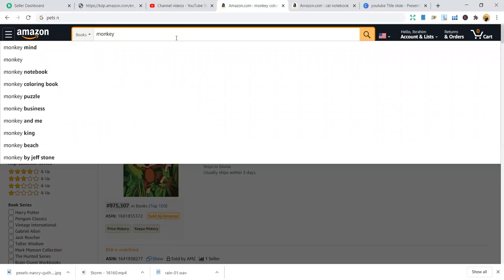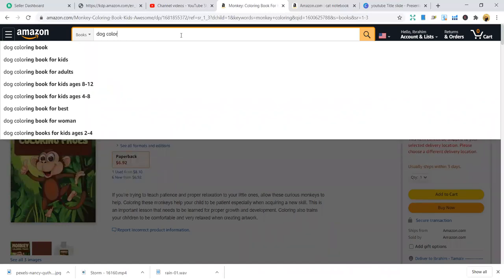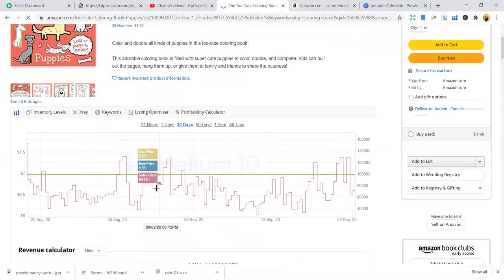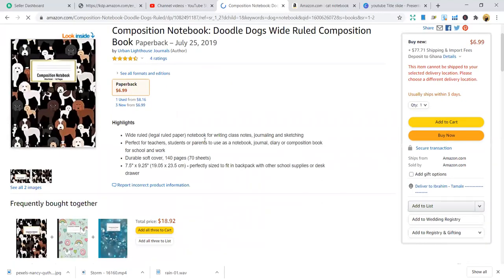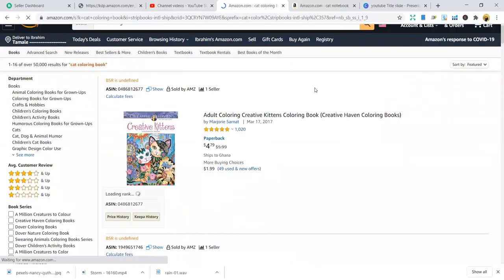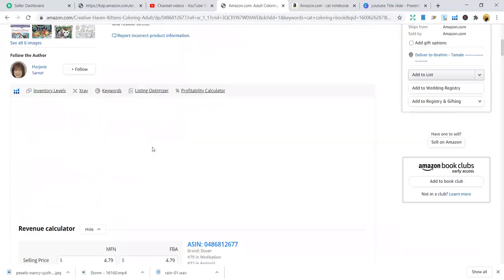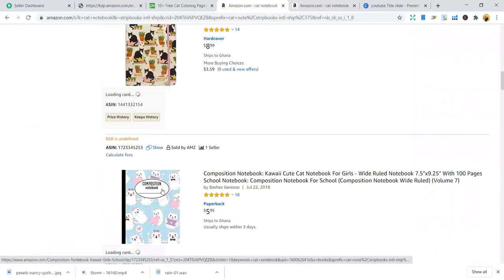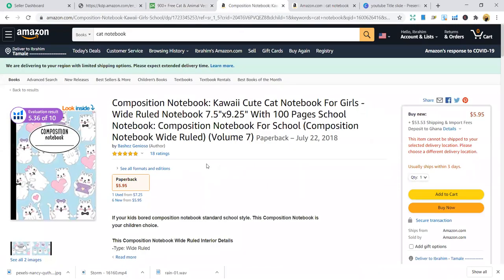🔥HOT 5 KDP PETS NICHES - Amazon KDP Niche research for low content books “KDP" (Amazon)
Links to Graphics, Fonts and Templates

Links to tools and resources i use for my Graphics and  KDP Interiors
Interact with me
You can also email me via me or whatsapp me personally on for a one on one coaching on how to Start a youtube Channel, KDP Publishing, and making money online.